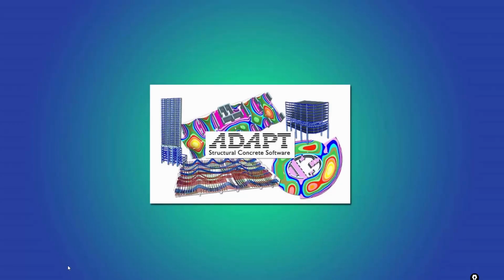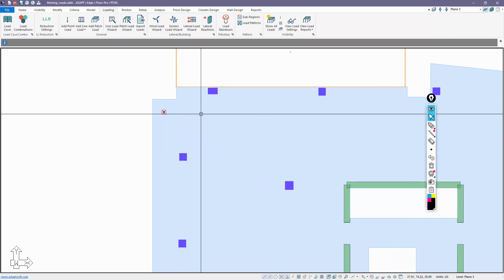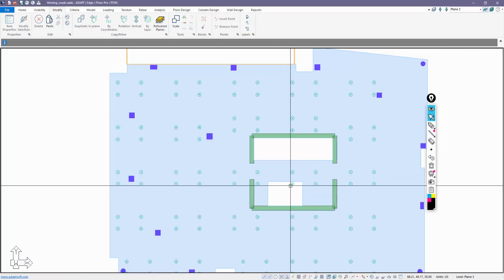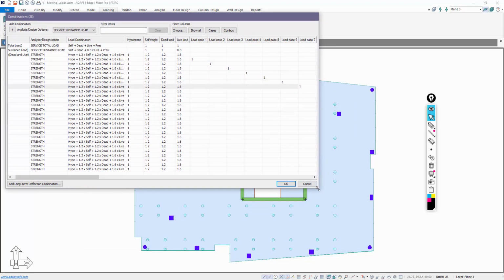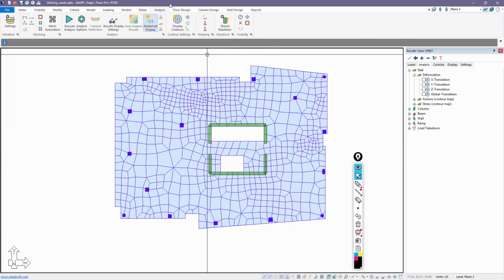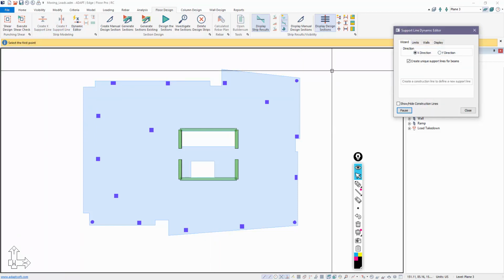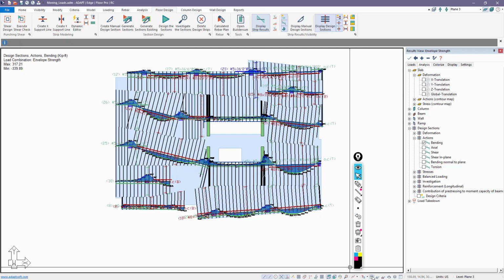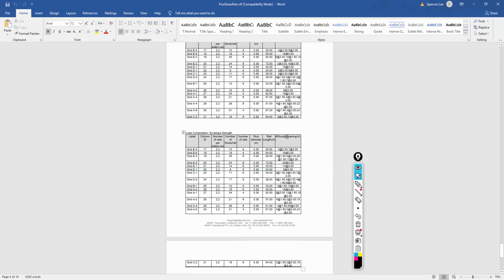Modeling Moving Loads in ADAPT-Builder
Describes how to apply moving loads in different locations and enveloping results